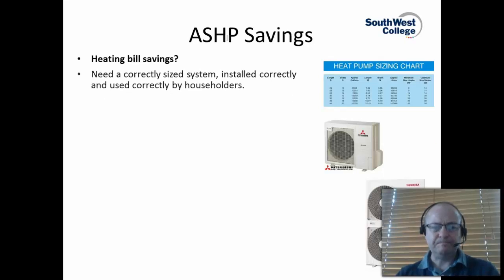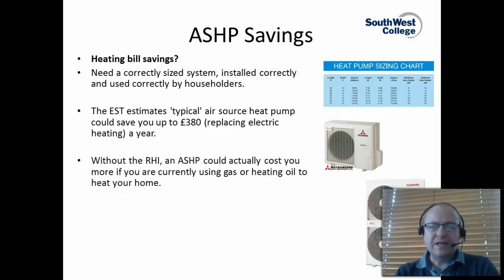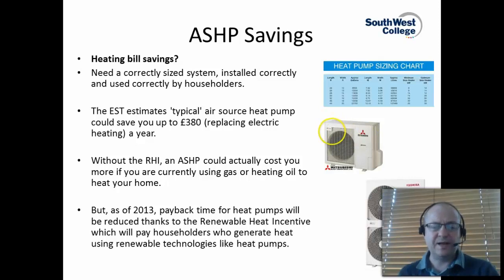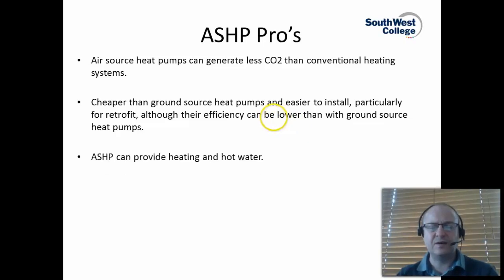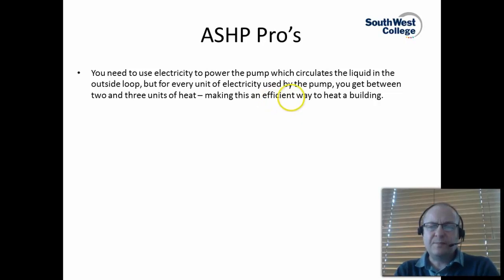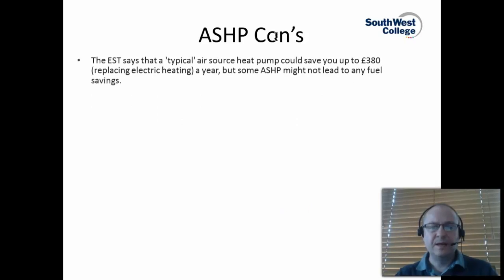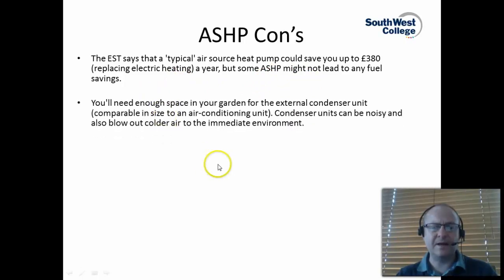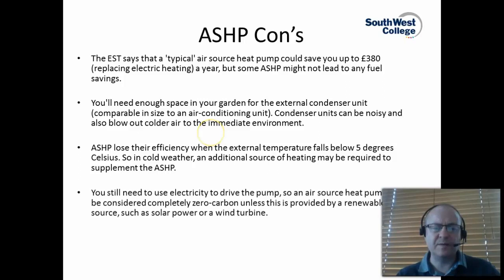Week 6 Section 2 Part 3